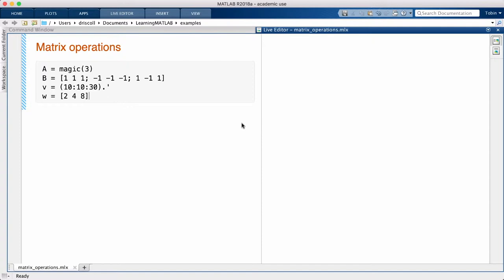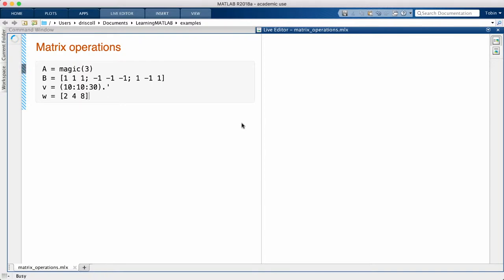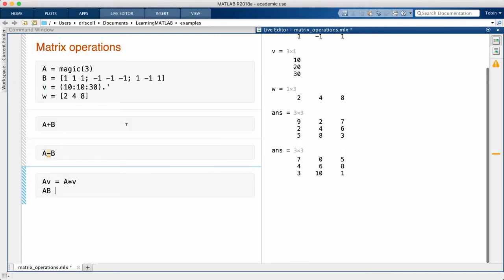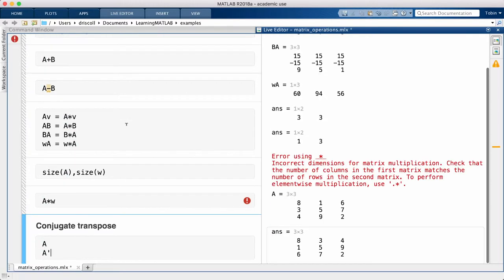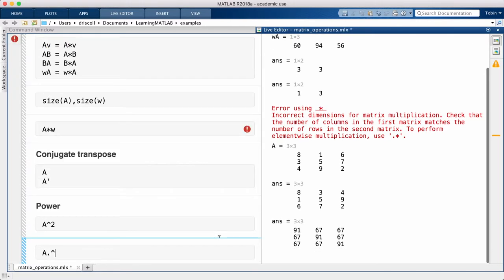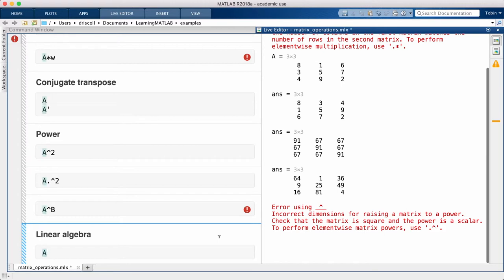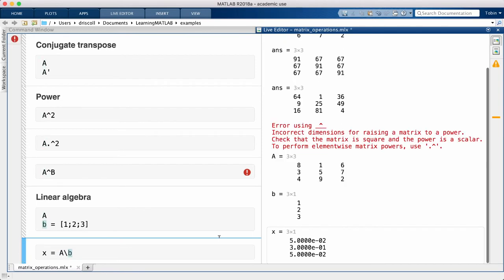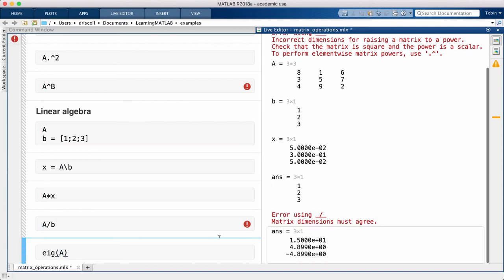Learning MATLAB: Matrix operations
Addition, subtraction, multiplication, powers for matrices; conjugate transpose; solving linear systems of equations; eigenvalues.